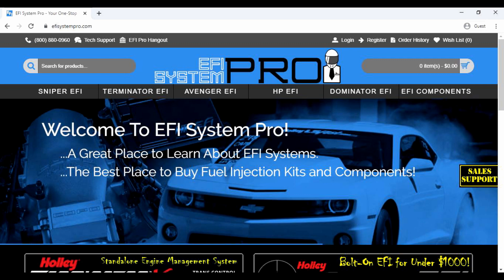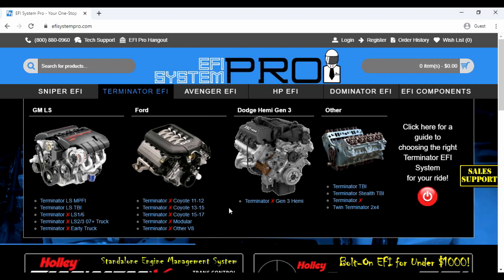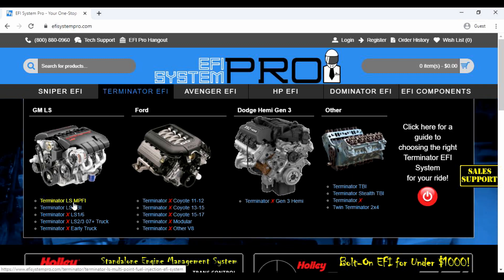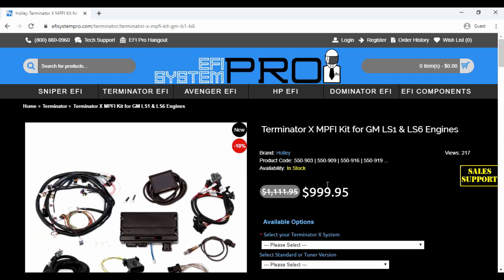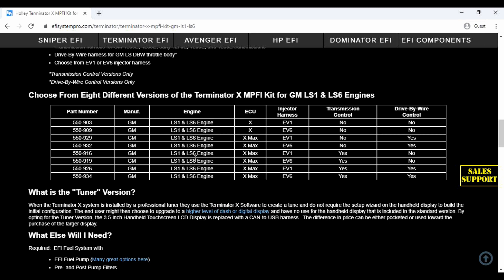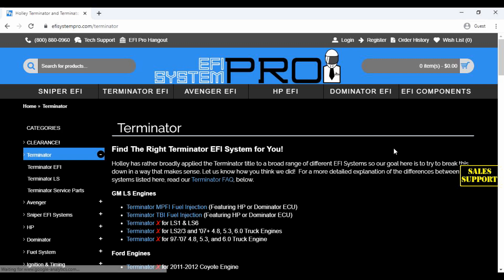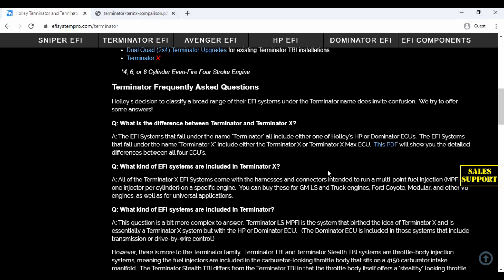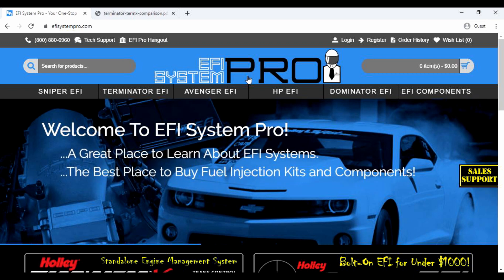Comparing Terminator EFI Systems on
With nearly 100 versions of the Terminator EFI system available, it is easy to understand that finding the best system for your specific application could be a challenge. We have done our best to help you navigate the different systems with ease.

In this video we show you how to review Terminator, Terminator X, and Terminator X Max EFI systems for your specific application We also show you how to easily compare the Terminator and Terminator X EFI systems to Holley’s other ECU’s.